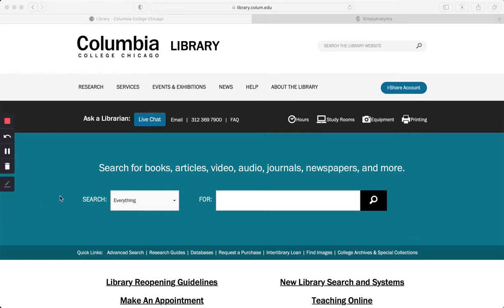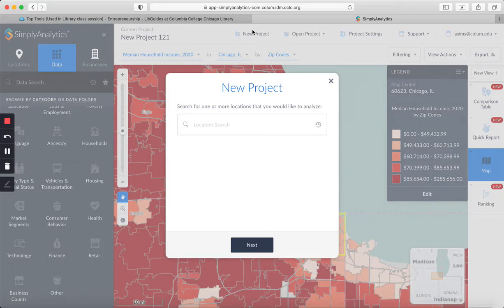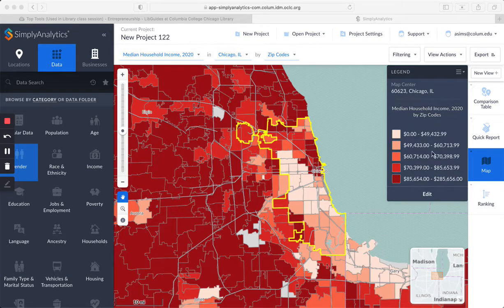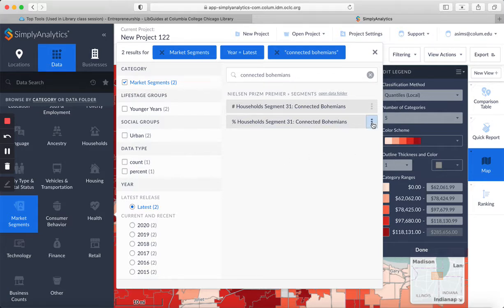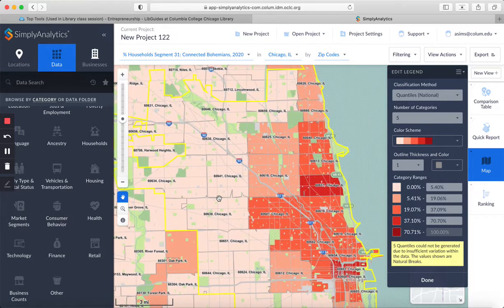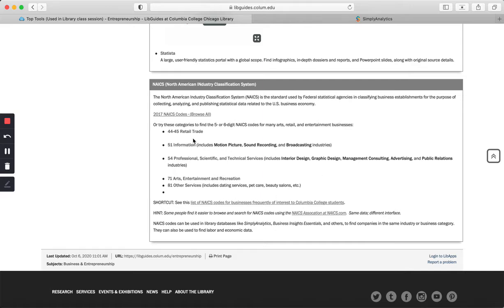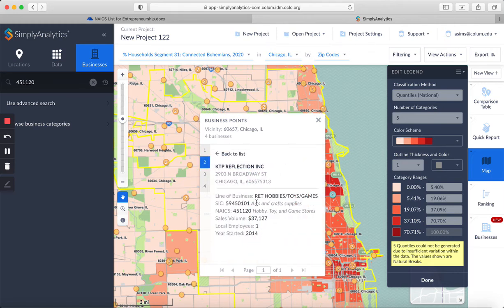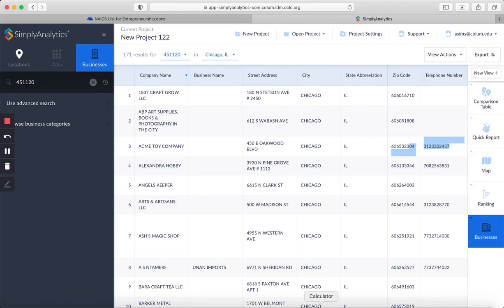SimplyAnalytics: Finding potential customers and relevant businesses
Using NAICS codes to find all businesses in a category, and CLARITAS PRIZM Market Segments, you can find your target customers and the businesses with which you might compete or collaborate.  IMPORTANT: We strongly recommend that you view Finding Claritas PRIZM Premier data in Simply Analytics before viewing this video.